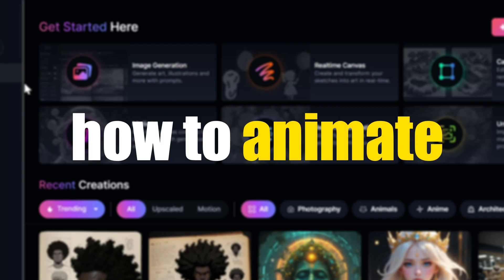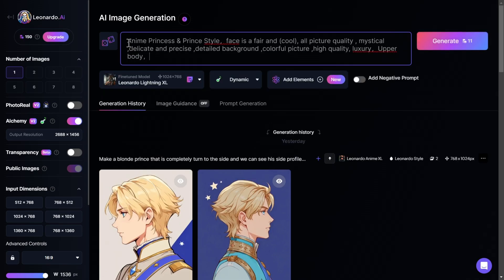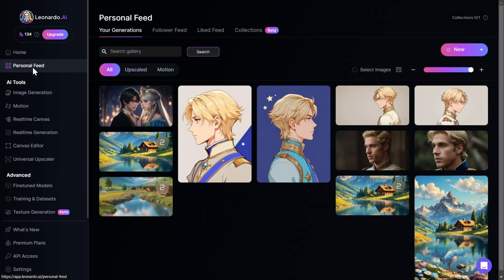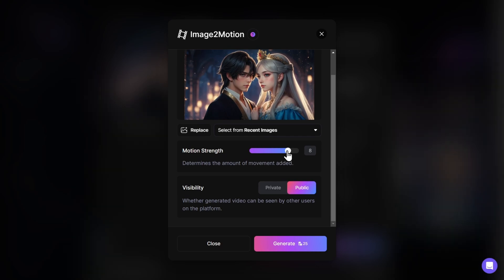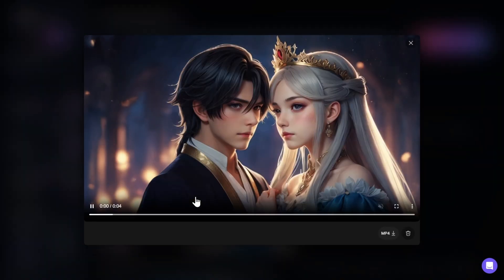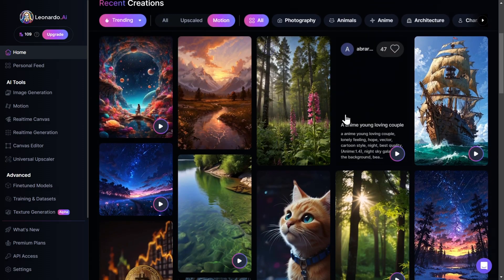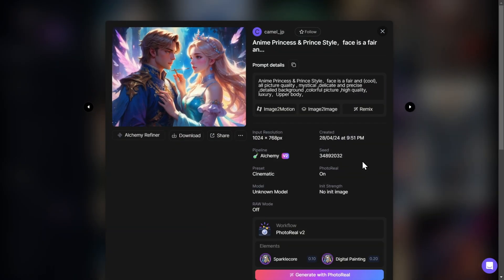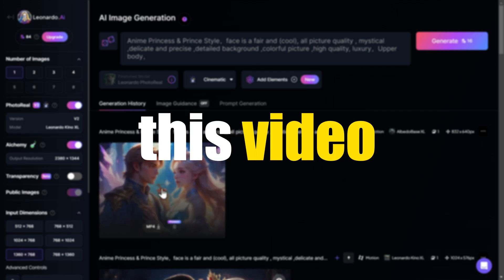ANIMATE your Images on LEONARDO AI (In under 4 minutes)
🎬 Ready to breathe life into your images with Leonardo AI? Step into the world of motion graphics in our latest tutorial, where we'll show you how to transform static images into captivating motion sequences in no time! 🚀 Whether you're a beginner or a seasoned creator, this guide is your gateway to unlocking the dynamic possibilities of Leonardo AI.

🖼️ In the opening paragraph, we'll lay the groundwork by introducing the concept of image-to-motion transformation. From understanding the basics to envisioning the potential of motion graphics, you'll gain a solid foundation for diving into the exciting world of visual storytelling.

💡 Moving on to the second paragraph, we'll delve into the intricacies of the image-to-motion process, providing insights into how Leonardo AI can seamlessly animate your static images. From adding subtle movements to creating immersive animations, you'll discover the endless possibilities for bringing your visuals to life.

🎨 As we transition to the third paragraph, we'll guide you through the practical steps of using Leonardo AI to animate your images. With easy-to-follow instructions and real-world examples, you'll learn how to harness the power of AI to create dynamic motion graphics that leave a lasting impression.

💻 In the fourth paragraph, we'll showcase the results of our image-to-motion transformation, unveiling the stunning animations generated using Leonardo AI. From mesmerizing transitions to fluid movements, you'll witness firsthand the transformative impact of incorporating motion into your visuals.

🌟 Finally, in the fifth paragraph, we'll wrap up by summarizing the key takeaways from our tutorial and encouraging viewers to explore the endless creative possibilities offered by Leonardo AI. Whether you're a filmmaker, designer, or content creator, mastering the art of image-to-motion transformation is sure to elevate your work to new heights. So don't miss out – join us on this exhilarating journey and unleash your creativity with Leonardo AI today! 🎨